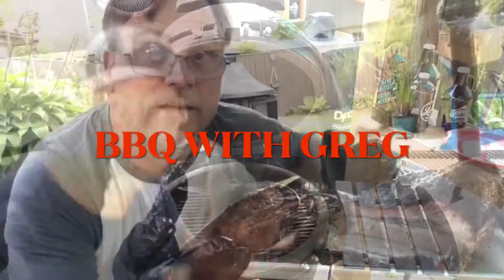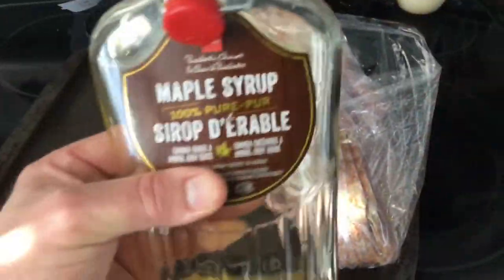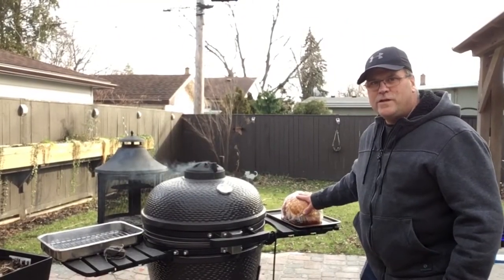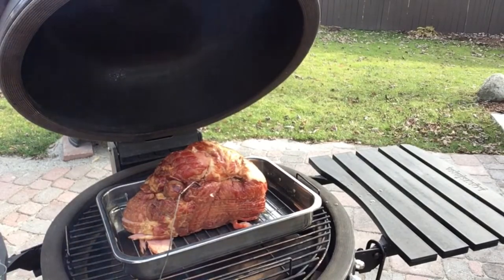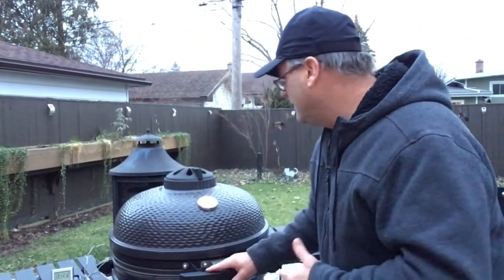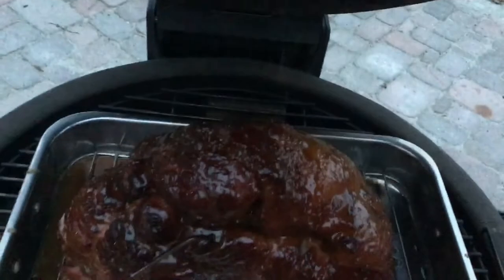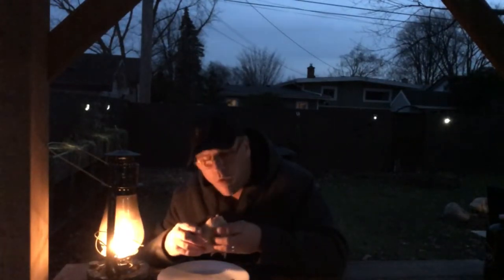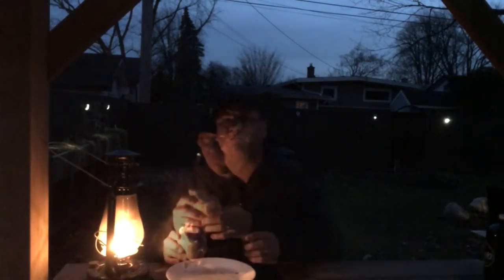Spiral Cut Ham on the Louisiana Grills Kamado BBQ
Heating, Smoking, and Glazing a Ham from Costco